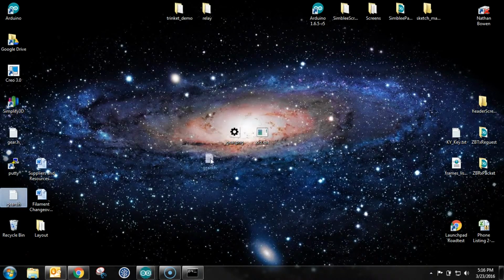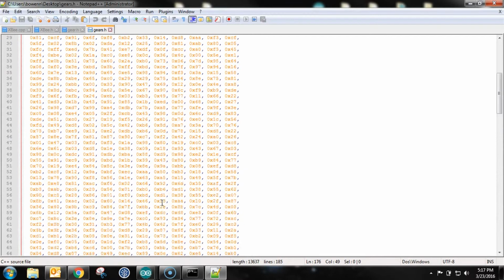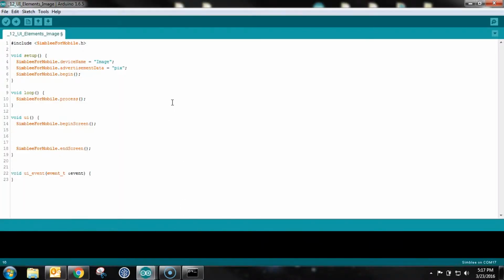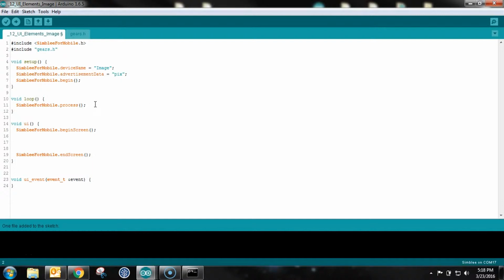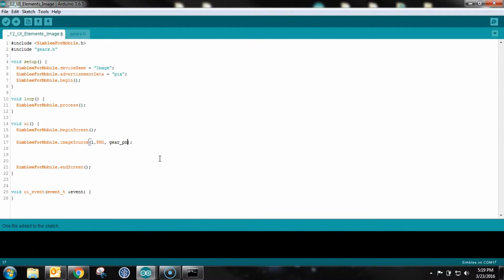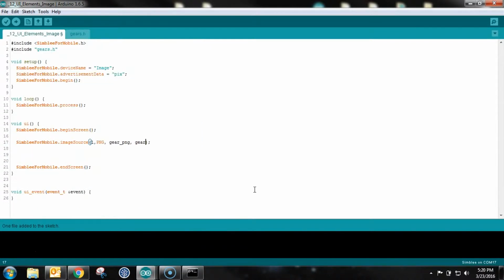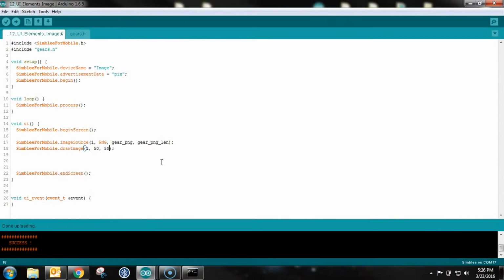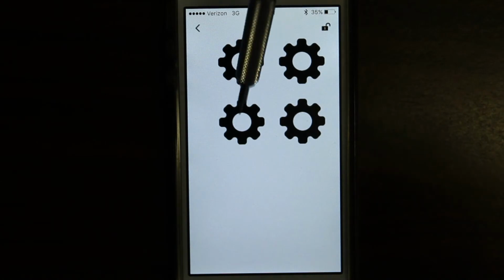Simblee For Mobile 12 - UI Elements - Image